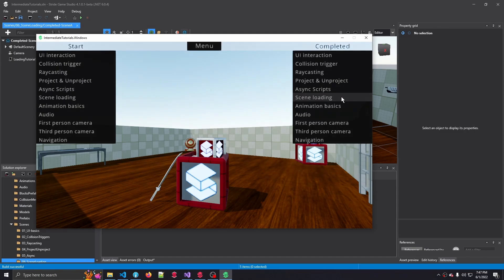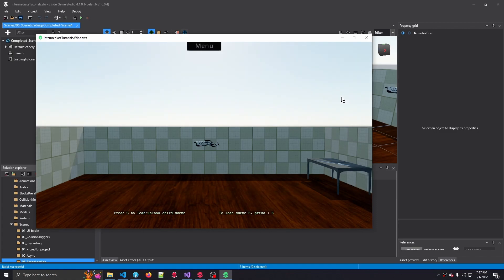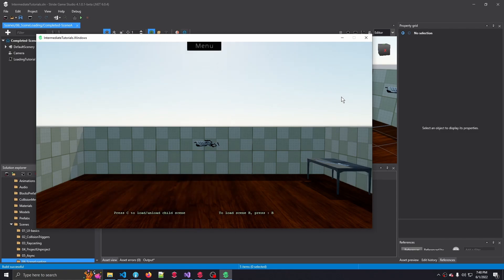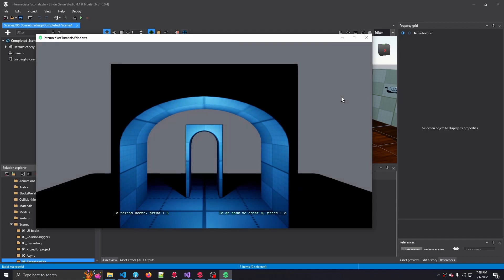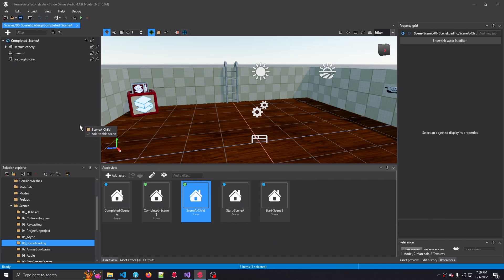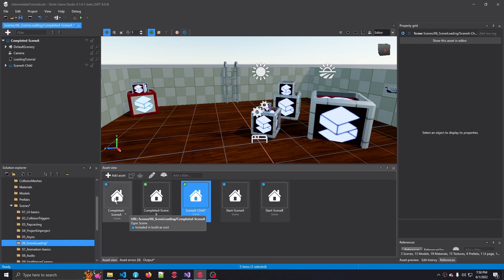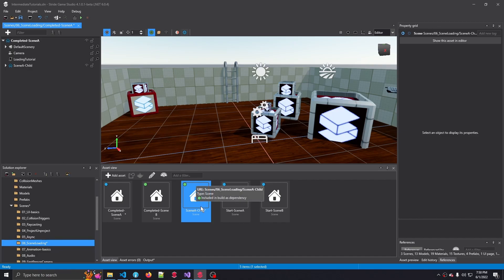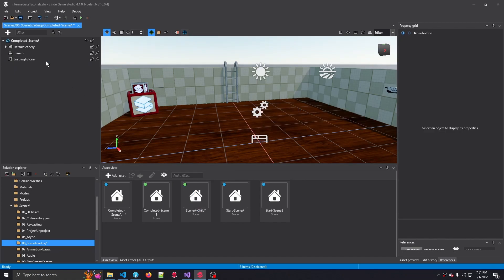Stride tutorial | C# intermediate #6 | Scene loading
In this tutorial, we learn about Scene hierarchy, scene and child scene loading